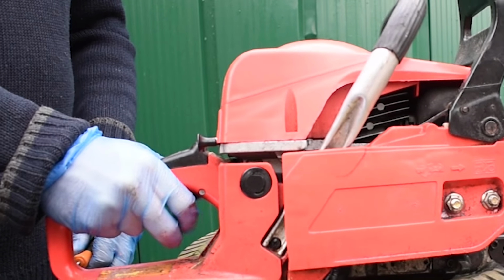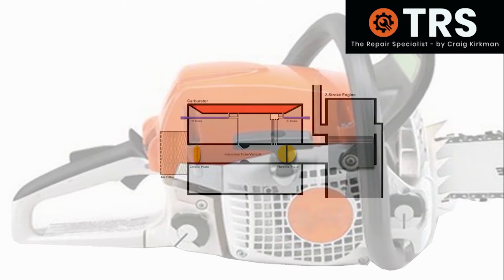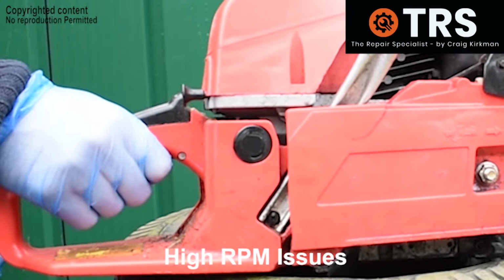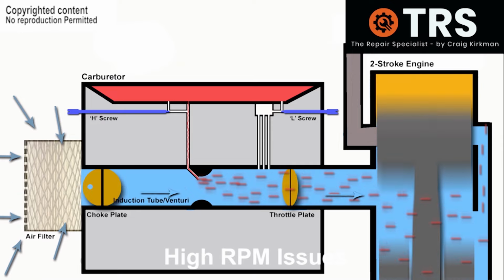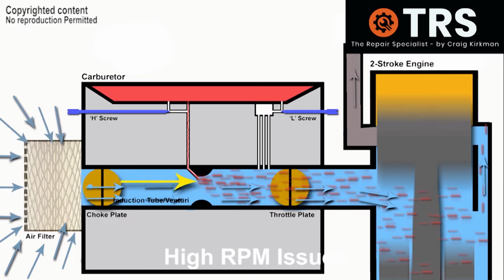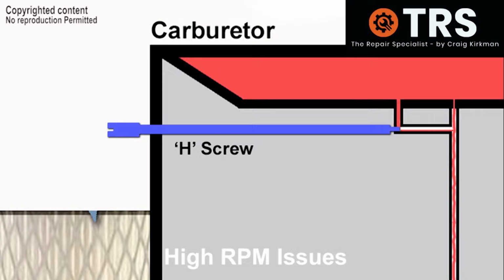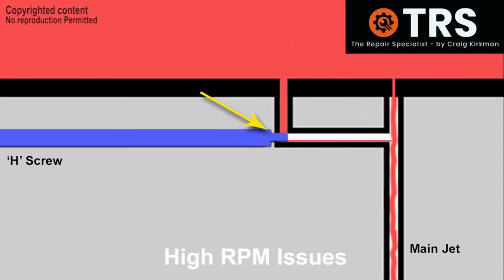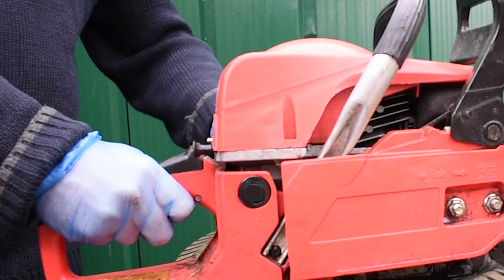Chainsaw Bog Down Corrected in Seconds. This is how! (by Craig Kirkman)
Pull the throttle and the 2 Stroke Engine dies or bogs down.  This is really annoying and quite common.

It doesn't matter what brand of chainsaw you have: Stihl Chainsaw, husqvarna, echo, dewalt, milwaukee, ryobi, homelite and so on, if it has a two stroke engine, then this video relates to all.

Using your carburetors adjuster screws, you can fix this problem. So, whether your chainsaw wont start or it is not running quite like it should, then this video could help!

This procedure may also  help if your Chainsaw Wont Start

This chainsaw is having carburetor adjustment screw setting problems, from the 'H' High screw.  The trouble with two stroke carburetor fuel screw adjustments is that it never simple where to start adjusting.  However, this video gives you an understanding of the High Jet Fuel Screw Adjustment Setting so you can know more about where to start.

It also shows you what to do with the High screw when chainsaw throttles and bogs, or throttles and dies, as a lot of people like to say it.

This principle works for most types of Chainsaw saws, and the following also helps with Chainsaw maintenance.  So, whether you are using a Stihl Chainsaw, Husquvarna Chainsaw, basically,  all types of Petrol Chainsaw are valid for this principle, as well as many types of or a 2 Stroke Engine. The Electric Chainsaw, of course, escapes this whole principle!

If, by the way, you are having problems with your Chainsaw Not Starting, then please do take look at my other video, where I help you get back you and running again if your Chainsaw Won't Start, or your Chainsaw Won't Stay Running.

If you need a easy to follow video on Chainsaw Carb Tuning.  So here I take you step by step should the Chainsaw Carburetor Adjustment be required
v=74p9FLmIkkw&t=47s

Here is a detailed instructional presentation type video of mine explaining the meat and bones principle of why a Chainsaw Bogs Down

Craig (Owner and creator of The Repair Specialist Channel)